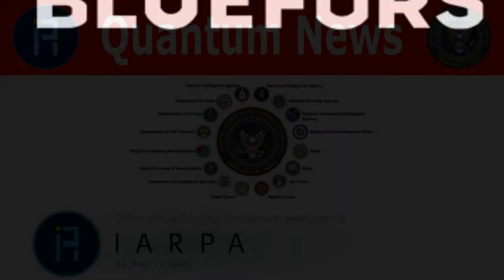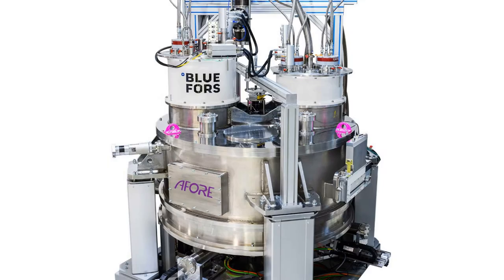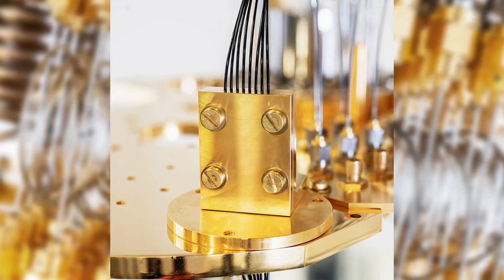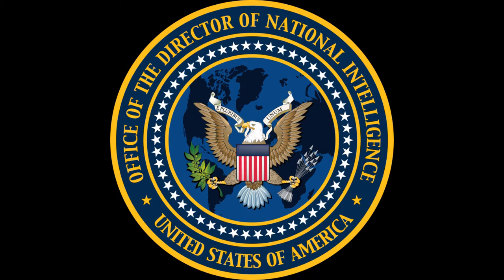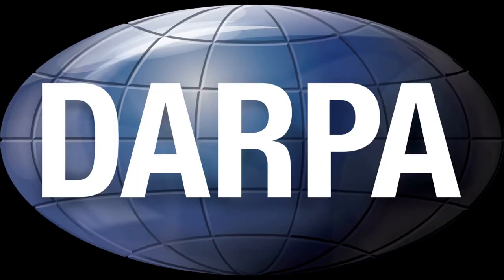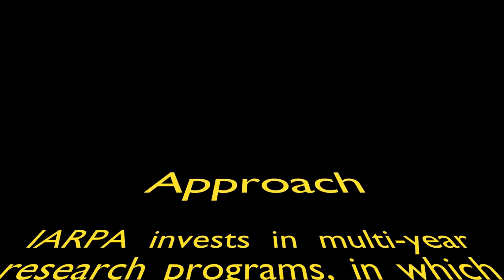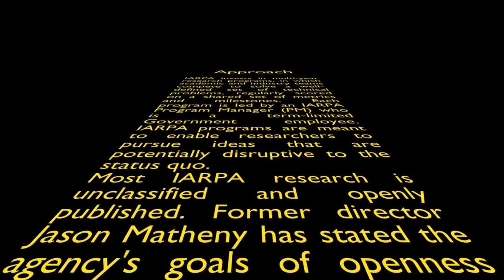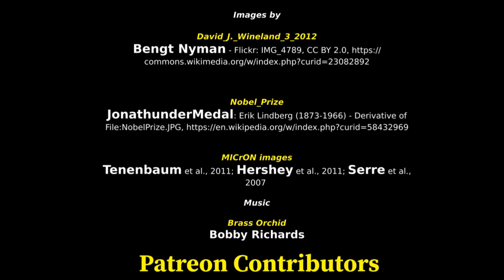Bluefors & Intelligence Advanced Research Projects Activity(IARPA)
Bluefors & Intelligence Advanced Research Projects Activity  of the Office of the Director of National Intelligence.
Stacey Dixon, current director of IARPA.